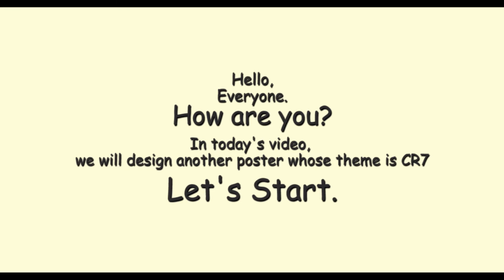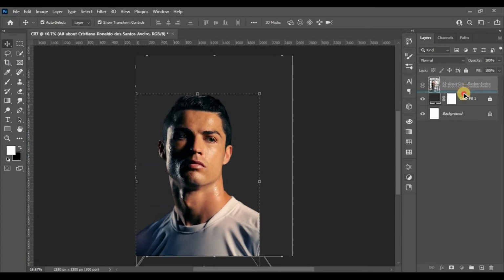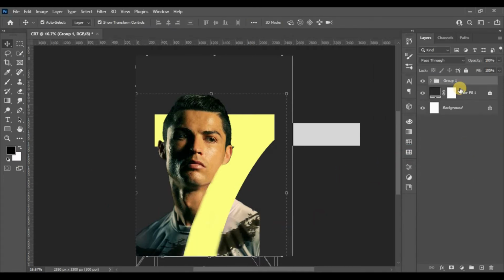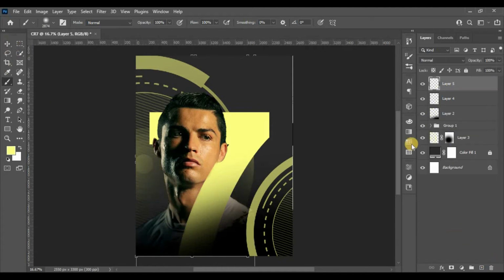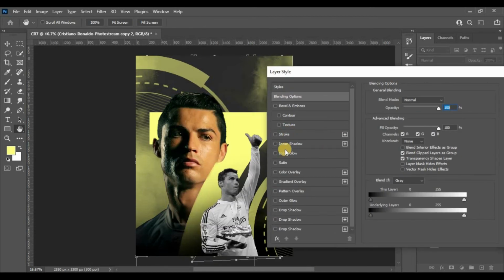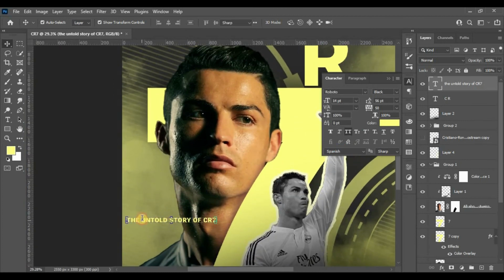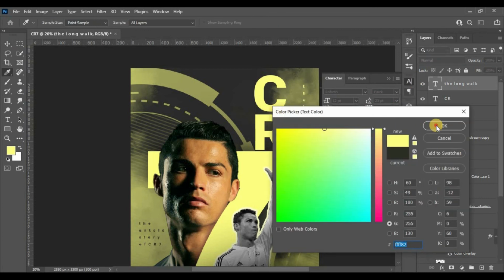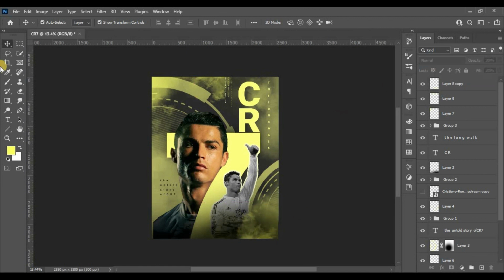How to do a Cristiano Ronaldo poster design with photoshop?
If you want to do a poster design of your favorite footballer (Cristiano Ronaldo), then this video is for you. Enjoy the video and get tips about- How to do a poster design using photoshop?
Do you need a designer for your business work? contact with us